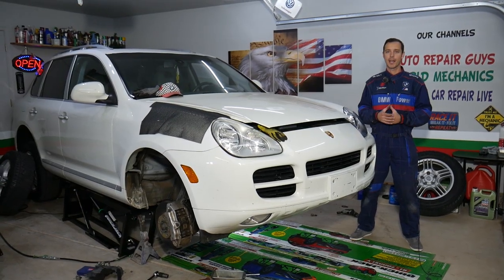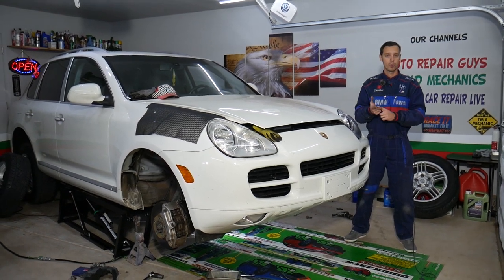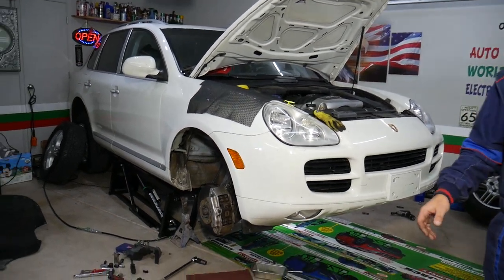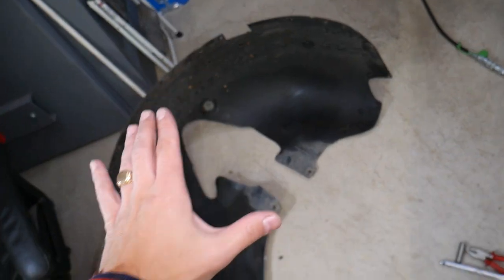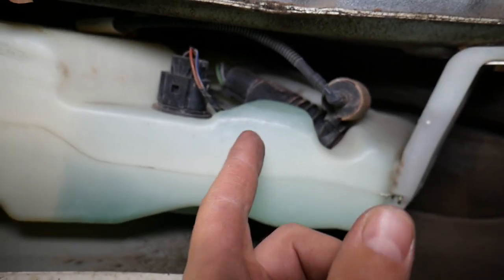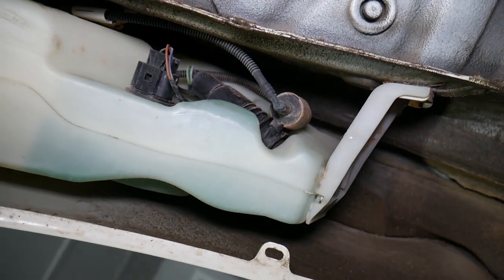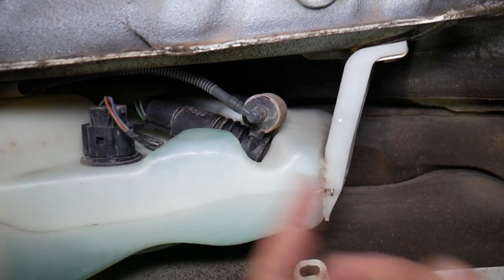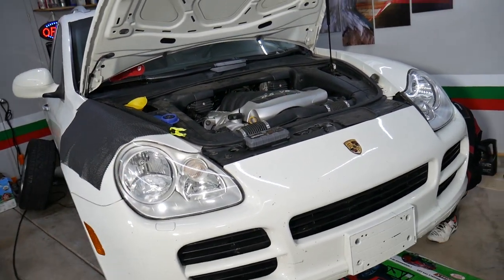WINDSHIELD WASHER NOT SPRAYING PORSCHE CAYENNE, AUDI Q7, VW TOUAREG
If the windshield washer spray is not spraying on Porsche Cayenne, VW Touareg, and Audi Q7 we will share the most common reasons why windshield washer sprayer is not spraying on Porsche Cayenne, VW Touareg, and Audi Q7. We explained the most common reasons why windshield washer sprayer is not spraying on 2006 Porsche Cayenne which should help on Porsche Cayenne, VW Touareg, and Audi Q7. This should work on VW Touareg, Porsche Cayenne and Audi Q7 since they share the same platform. We will have more than 200 videos on this Porsche Cayenne.
This video might be helpful on:
2003 Porsche Cayenne, Audi Q7, VW Touareg Windshield Washer Spray Not Sprayer, Washer Not Working
2004 Porsche Cayenne, Audi Q7, VW Touareg Windshield Washer Spray Not Sprayer, Washer Not Working
2005 Porsche Cayenne, Audi Q7, VW Touareg Windshield Washer Spray Not Sprayer, Washer Not Working
2006 Porsche Cayenne, Audi Q7, VW Touareg Windshield Washer Spray Not Sprayer, Washer Not Working
2007 Porsche Cayenne, Audi Q7, VW Touareg Windshield Washer Spray Not Sprayer, Washer Not Working
2008 Porsche Cayenne, Audi Q7, VW Touareg Windshield Washer Spray Not Sprayer, Washer Not Working
2009 Porsche Cayenne, Audi Q7, VW Touareg Windshield Washer Spray Not Sprayer, Washer Not Working
2010 Porsche Cayenne, Audi Q7, VW Touareg Windshield Washer Spray Not Sprayer, Washer Not Working